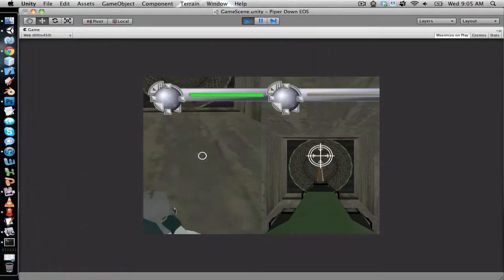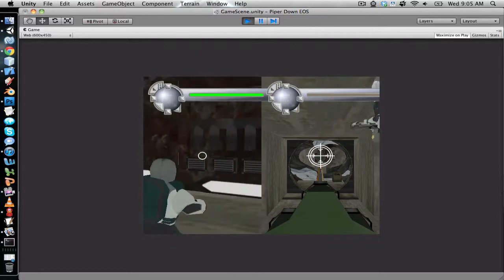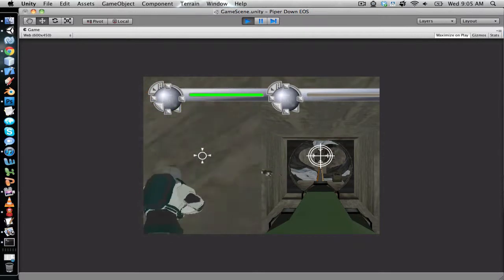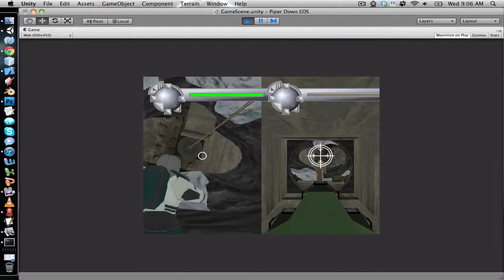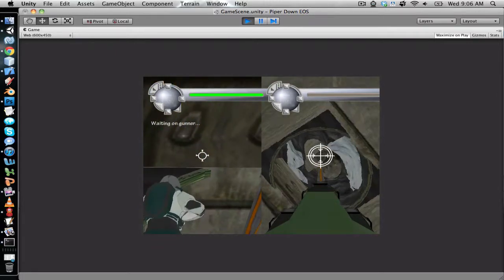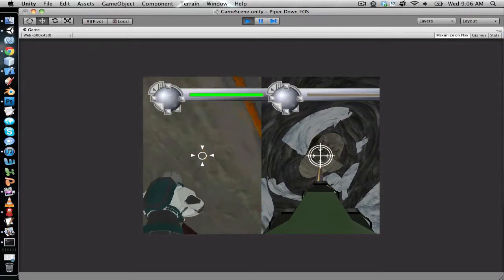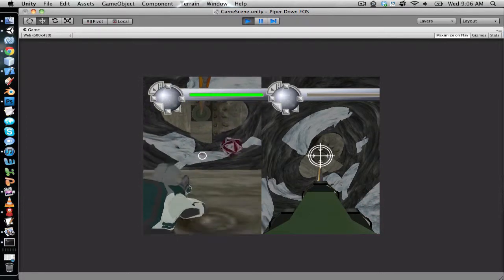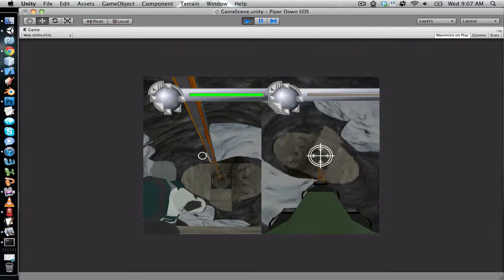PiperDown Gameplay Demo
A short synopsis on the gameplay features of Piper Down.